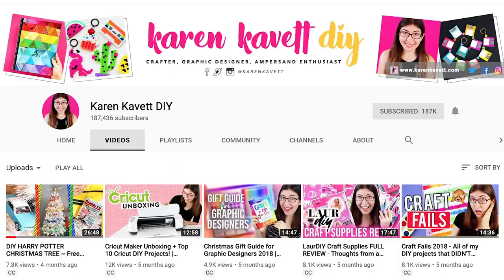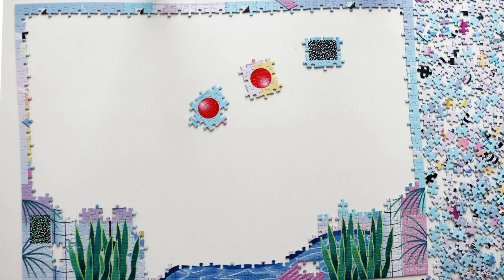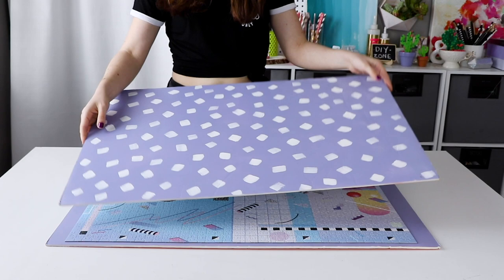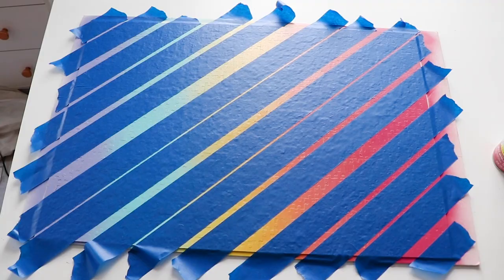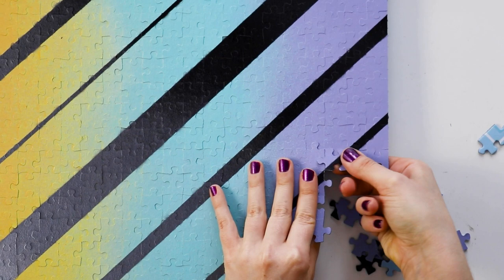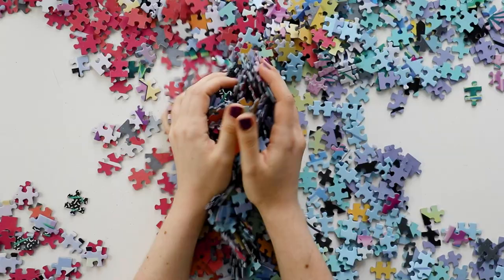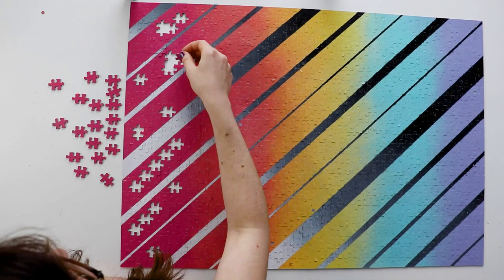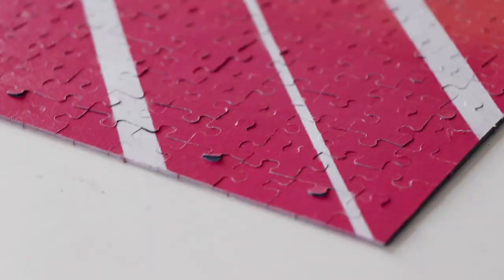How to Spray Paint a Jigsaw Puzzle (make any custom puzzle you want)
Learn how to paint your own custom puzzle on the back of an existing puzzle!